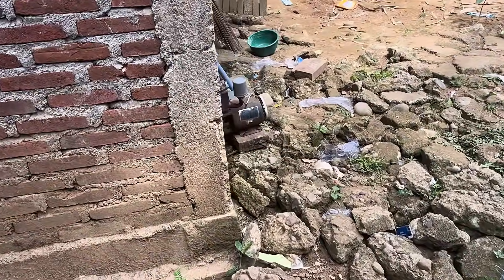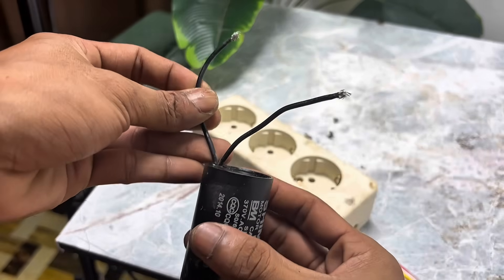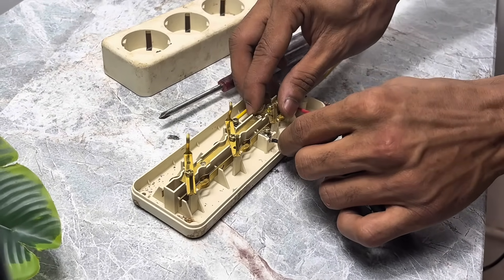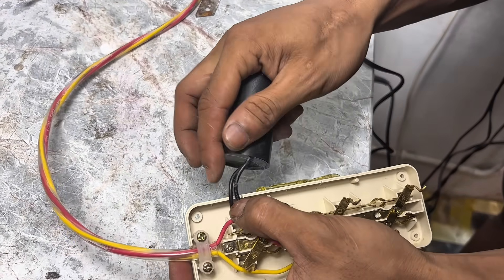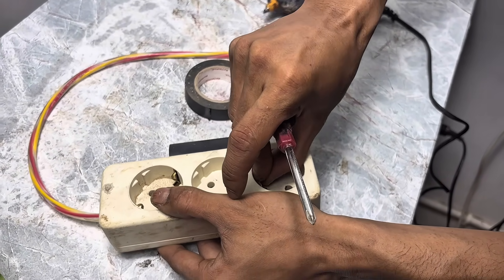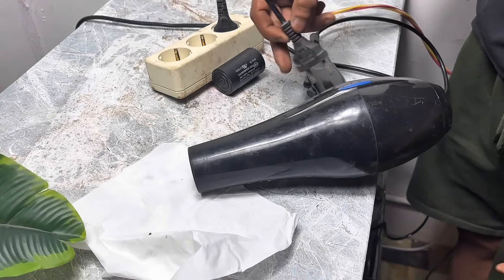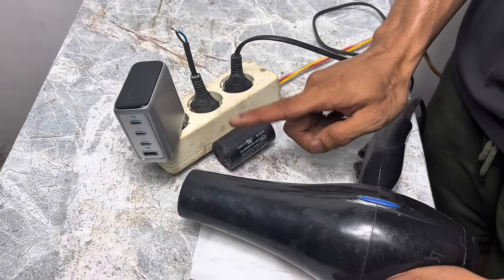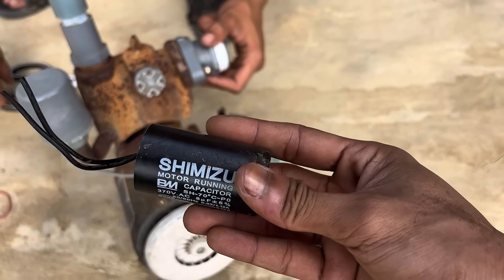Nobody thinks of an old water pump as a gold mine! Collect them and save money for a lifetime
Looking for a DIY water pump solution? This guide shows how to build a homemade water pump using a washing machine motor, recycled refrigerator compressor, or microwave transformer parts. Make your own submersible water pump, manual water pump, high-speed water pump, or solar-powered water pump for irrigation, aquariums, or household needs. Learn step-by-step how to repurpose an old electric motor, create a high-efficiency water flow pump for wells, gardens, fish ponds, hydroponics, fountains, or water features. Use salvaged materials—PVC pipe, copper wire, bottle caps, used pipe, hose, faucet, and old tire inner tube—for your eco-friendly, budget-saving project.

Build a creative recycling craft with an automatic water pump, mini water pump, and hand pump. Repurpose old washing machines, broken compressors, electric fans, or microwave motors into functional tools. Install faucet filters, debris screens, and simple filtration systems using bottle caps or plastic bottles. Modify your DIY water pump design to improve water pressure, boost water volume, and maximize pump speed using proper impeller, valve, and pulley setup. Try hand-cranked pumps, portable pumps, or foot pump variations with flexible intake and outlet hose.

Explore hundreds of pump applications: garden irrigation, water transfer, rainwater harvesting, fish tank circulation, hydroponic system, plant watering, car washing, emergency water drainage, deep well supply, sump basin emptying, or agricultural spraying. Create difference with homemade water pumps powered by solar panels, DC motors, AC motors, battery packs, and even wind turbines. Optimize for high head lift, quick suction, or silent operation with tips on motor maintenance, brush replacement, lubrication, and waterproofing.

Explore upcycling by crafting sustainable home improvements: recycle motor windings, copper wire, and plastic for eco-friendly DIY projects. Make home decor, crafts for kids, DIY tables, creative lamps, wall hangings, rugs, and plant holders using leftover materials. Discover faucet filter hacks, bottle cap uses, water-saving tips, zero-waste maintenance, upcycled plastic crafts, and bottle irrigation systems. Learn best ways to repair old water pumps, reseal leaking joints, replace rusted components, and upgrade pump speed or pressure with affordable parts.